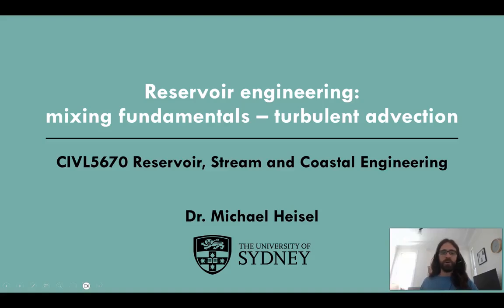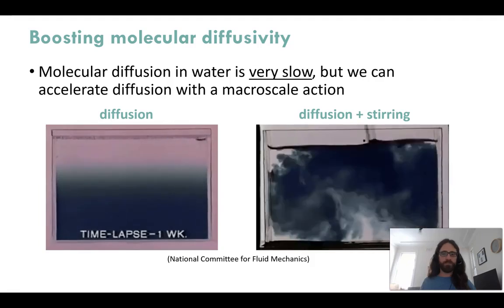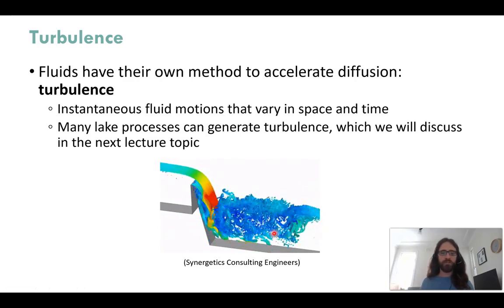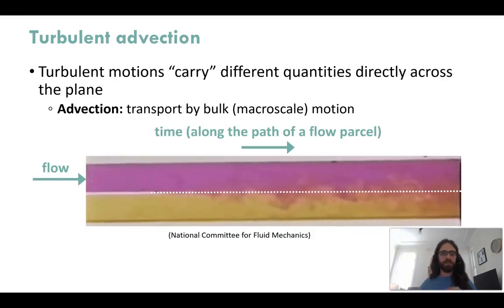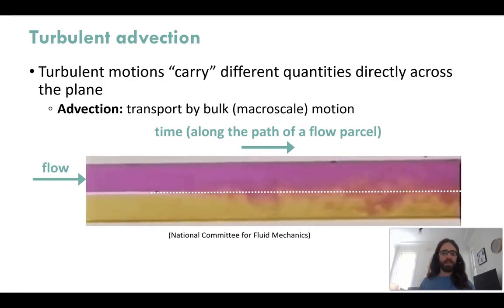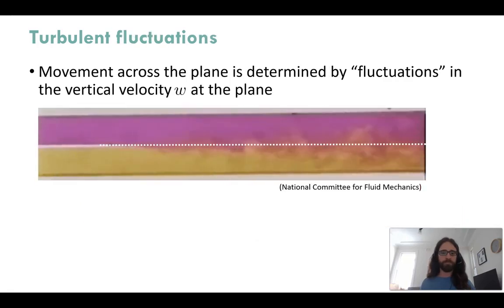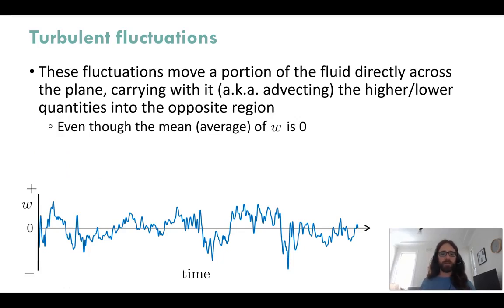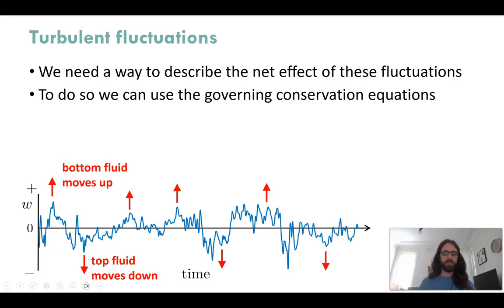Fluid mixing lecture 3 of 6: turbulent advection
Part 3 of 6 in a series of recorded university lectures for the unit "Reservoir, Stream and Coastal Engineering". The series discusses fundamentals of mixing in fluid mechanics.

In part 3, the concept of turbulent advection is introduced and visualized. These turbulent motions are characterized as fluctuations in measurements of the flow.